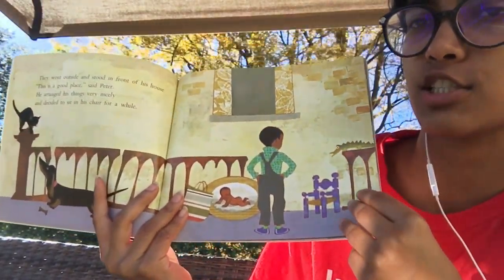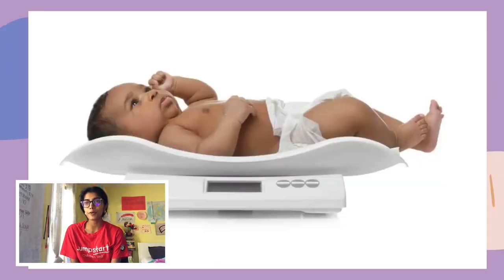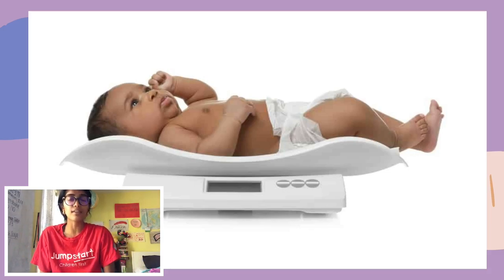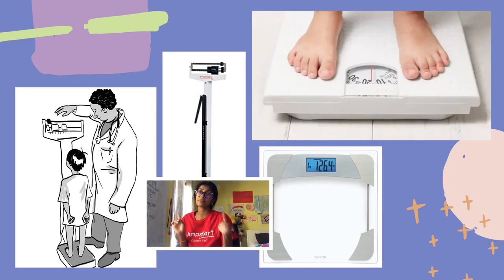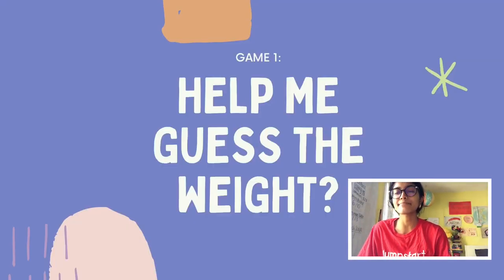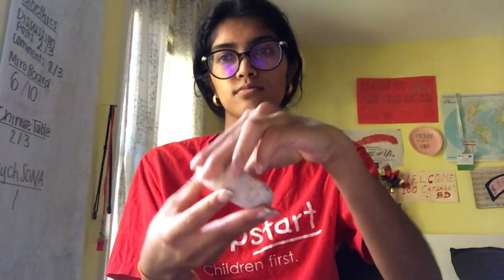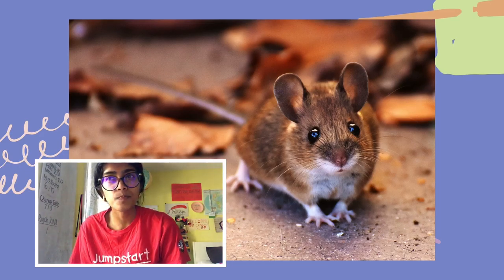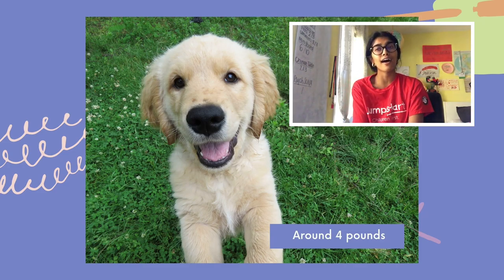Learn Along: Weight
Session Plan 2: Discovery (Part 1)

In this week’s Discovery lesson, we are going to be learning about measurements and weights. In Part 1, we will review what scales are and how babies are weighed before doing some fun estimation (guessing) games! In Part 2, we will review how to measure height and length.